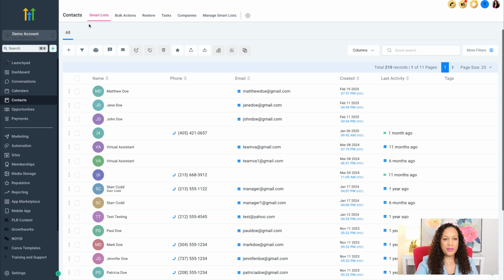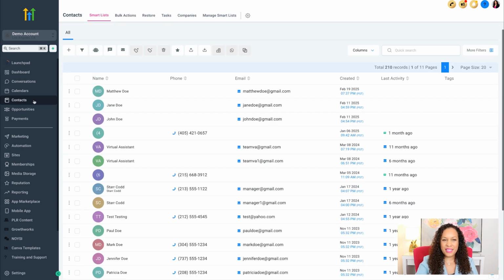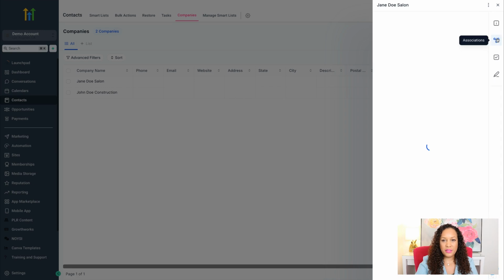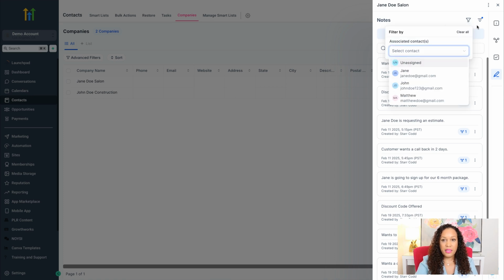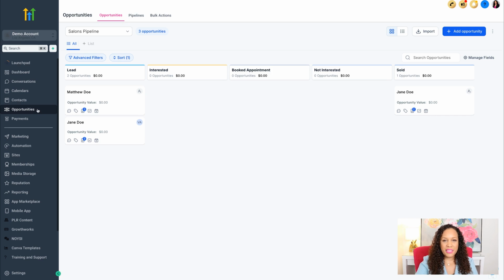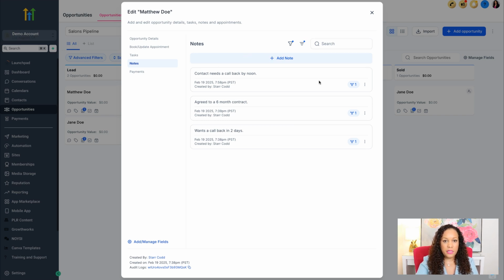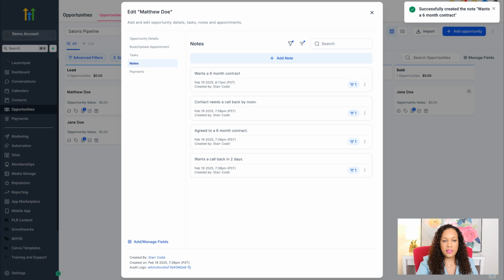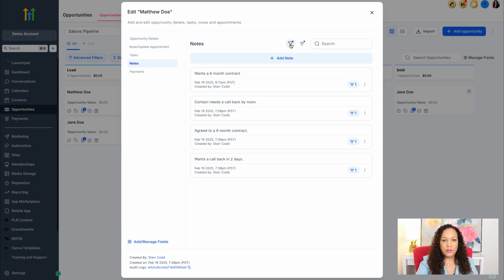Mastering Note Management for Your Leads and Clients - Go HighLevel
Join Starr as she walks you through an efficient system to manage and organize your notes. In this tutorial, specifically designed for a marketing agency, you'll learn how to handle notes related to contacts, companies, and opportunities. Starr provides a detailed guide on adding, filtering, and searching notes to stay on top of the sales process. This video covers three main areas: managing notes under contacts, companies, and opportunities on the Sales Pipeline. Follow along to ensure you're keeping your leads, customers, and companies organized and updated.

00:00 Introduction and Overview
00:21 Managing Notes Under Contacts
00:43 Managing Notes Under Companies
01:26 Managing Notes Under Opportunities
02:50 Conclusion and Final Tips